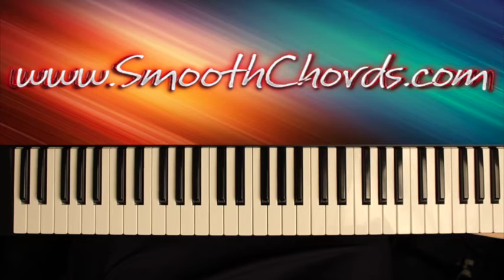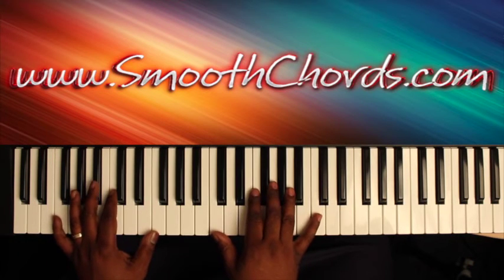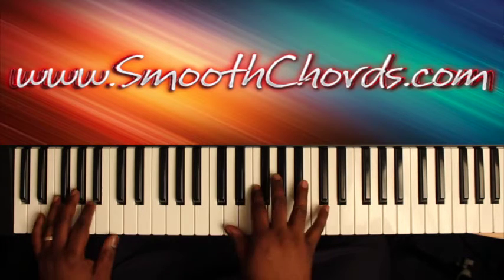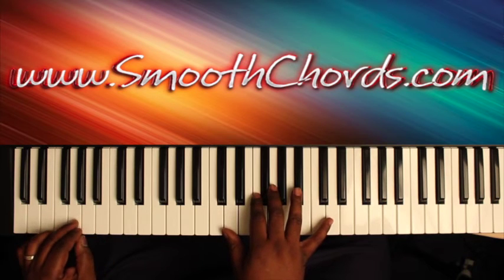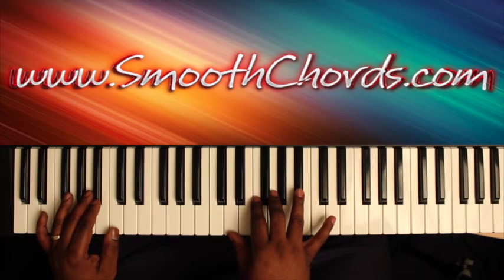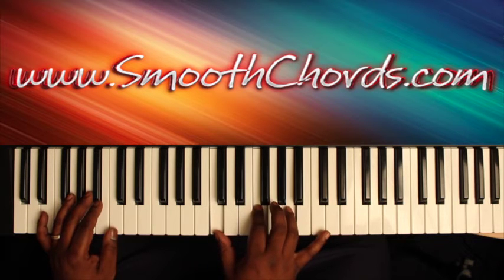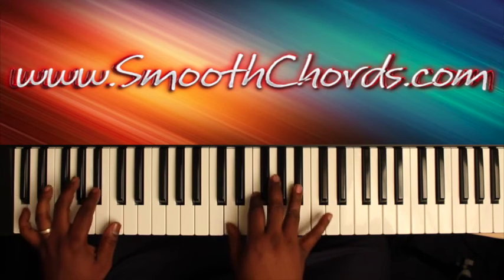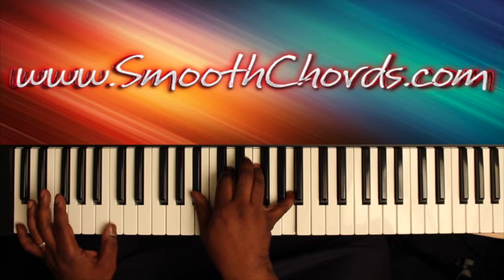God Will Make It Alright - The Truthettes - Piano Tutorial